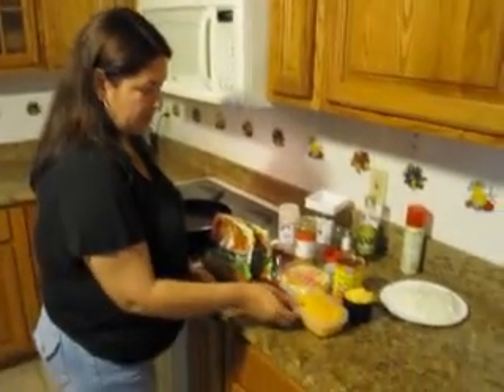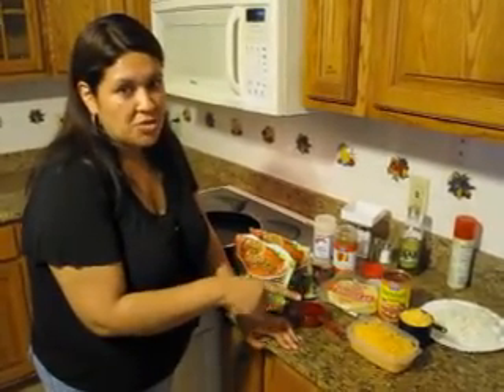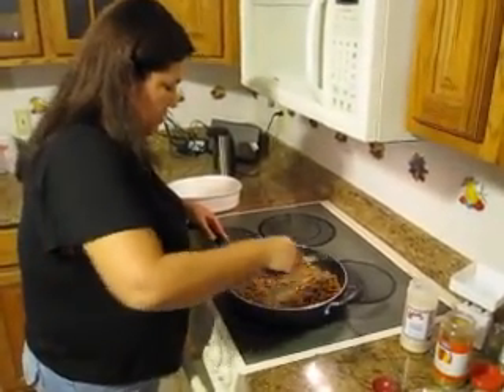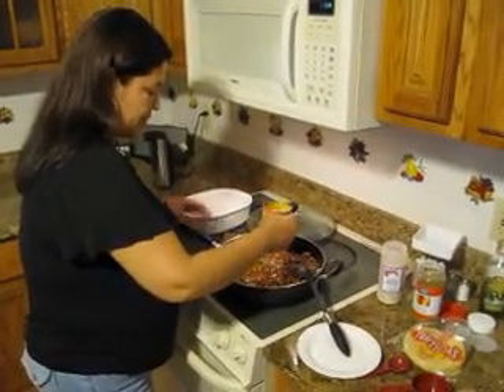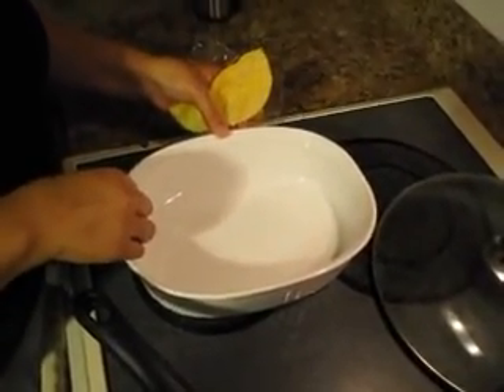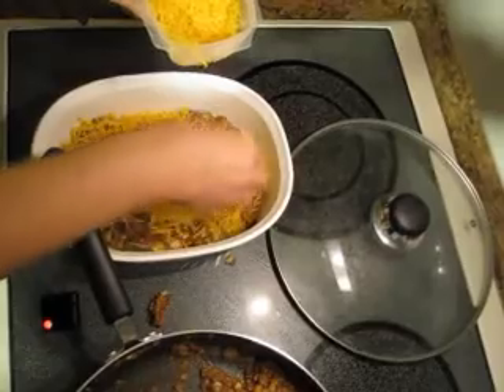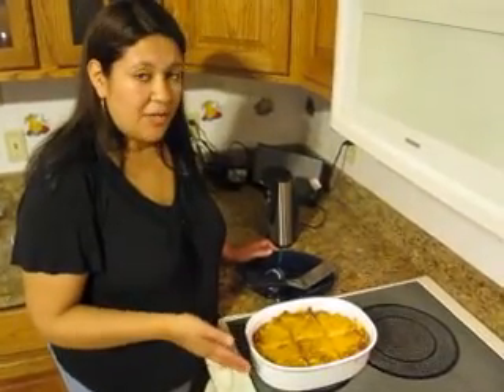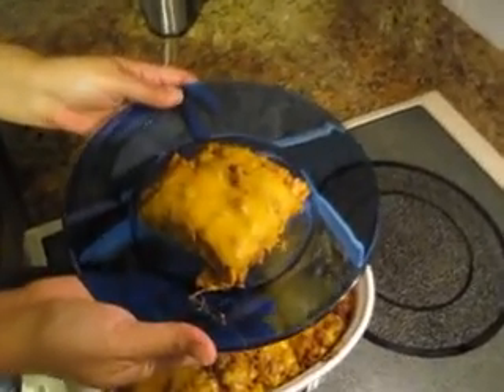Easy Enchilada Casserole (400 calories)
Enchilada Casserole

Ingredients
2 12oz bags of Morning Farms crumbles
2 tbsp garlic powder (not garlic salt)
2 tbsp cumin
1 whole medium onion
1/2 cup of water
1 can of 15oz enchilada sauce
2 cups no fat cheddar cheese
1 cup regular cheddar cheese
10 corn tortillas

Preheat oven to 450 degrees. Mix the 2 bags of crumbles, garlic powder, cumin and half a cup of water on high heat. Once mixed well, add the onion and mix again. Cover on a medium heat for 3 minutes and let it simmer. Stir then allow to simmer for about 3 minutes again. Add half a can of enchilada sauce and stir. Turn heat off and assemble the casserole in 3 layers. First layer is 3 of the corn tortillas torn in pieces, a third of the meat and 1 cup of no fat cheddar. Second layer is 3 more of the tortillas, a third of the meat and the other cup of no fat cheese. The last layer is the last 4 tortillas, the rest of the meat and then the 1 cup of regular shredded cheese. Pop this in the oven for 10 minutes at 450. Let sit for 10 minutes before serving. ENJOY!